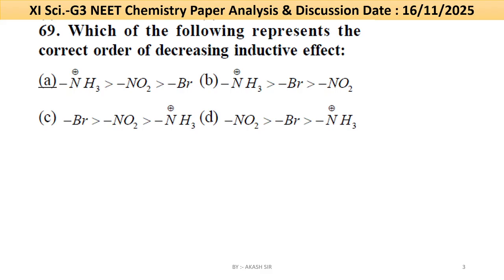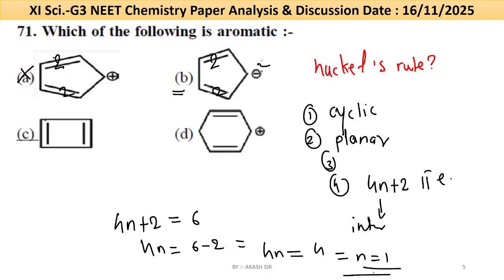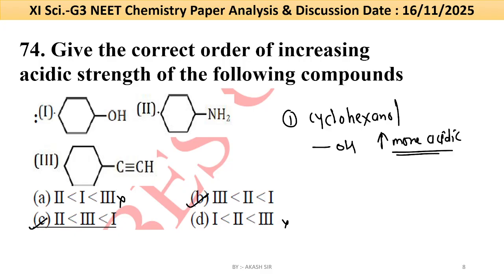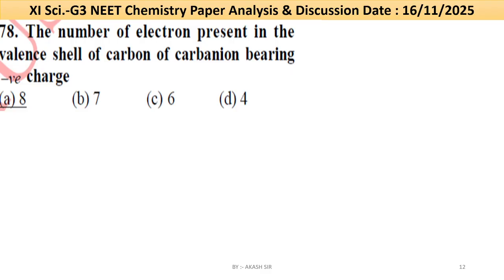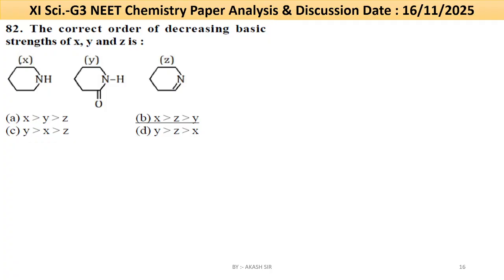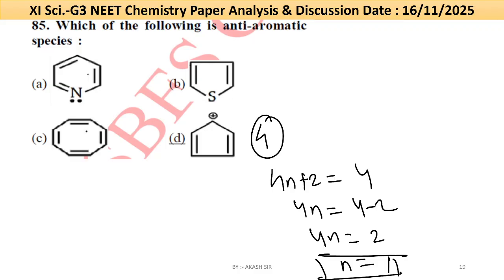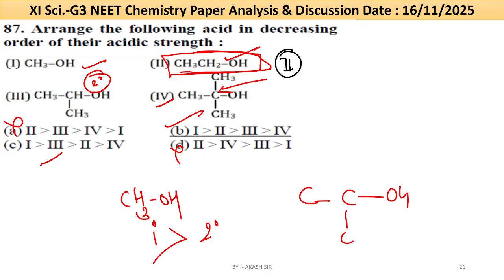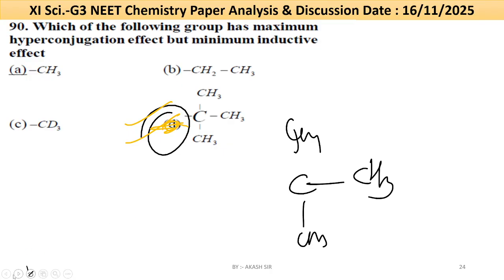XI TH SCIENCE G3 NEET CHEMISTRY PAPER ANALYSIS AND DISCUSSION BY AKASH SIR